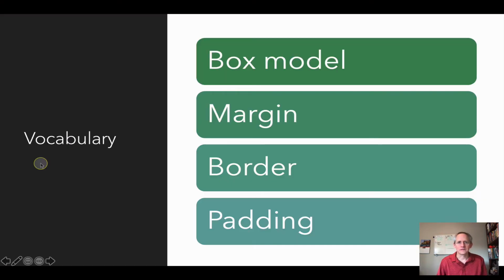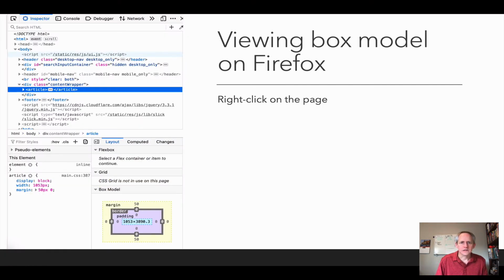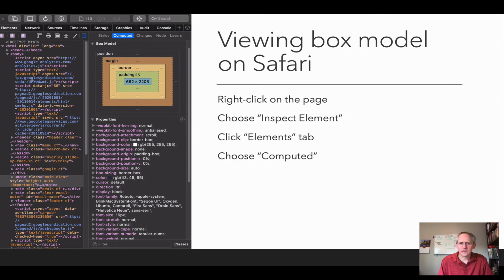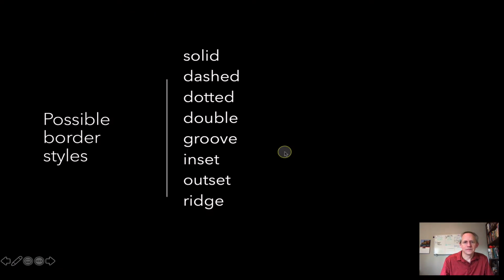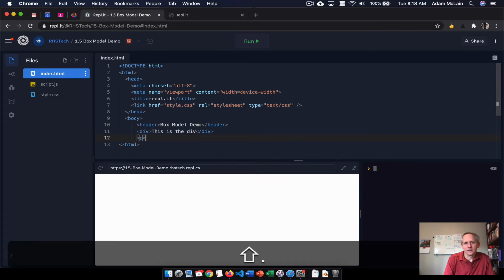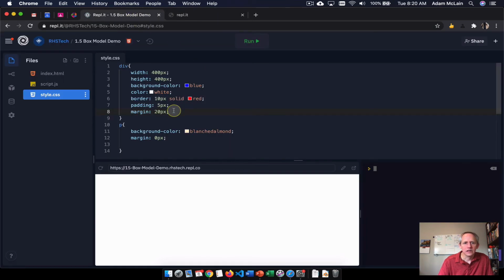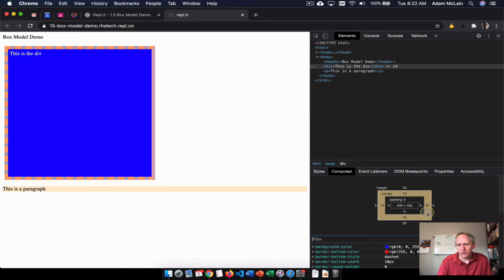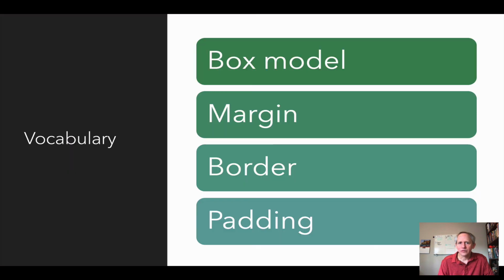1.5 Box Model